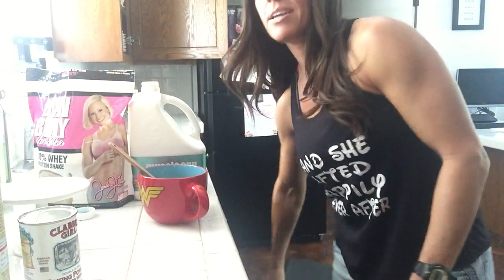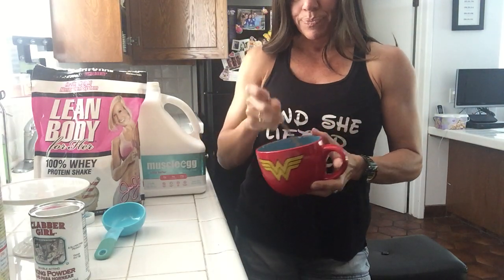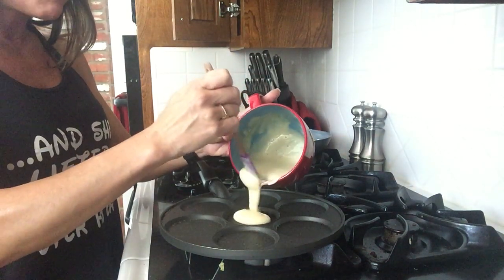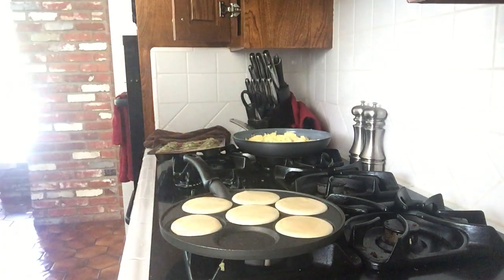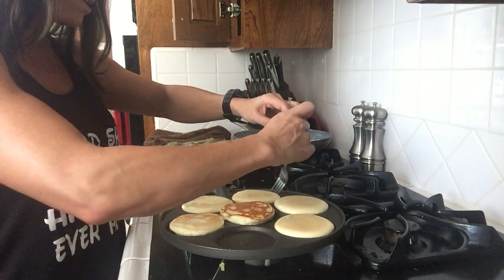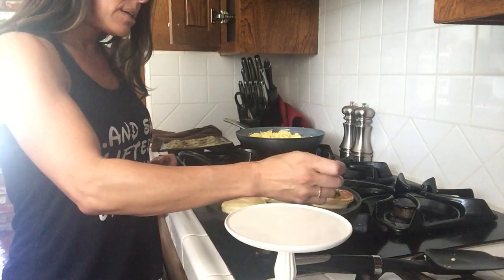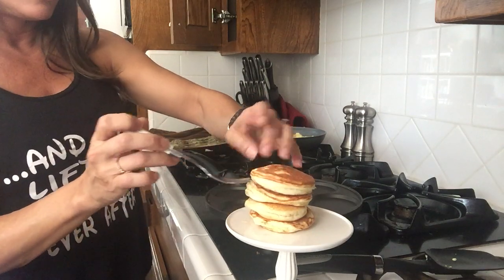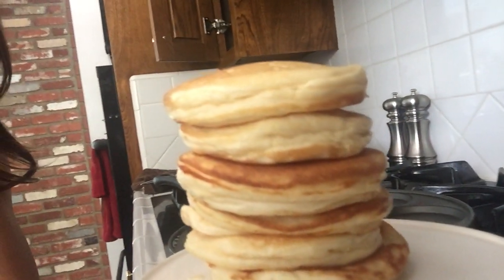MuscleEgg / Lean Body For Her Protein Pancakes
@Muscleegg Protein Pancakes made with Labrada Lean Body for Her Jamie Eason protein.  Recipe available in